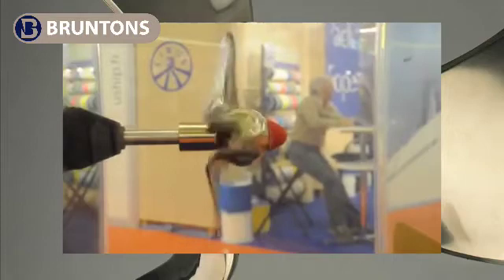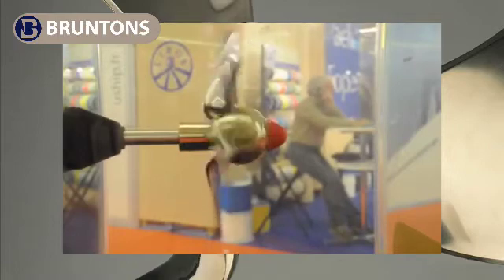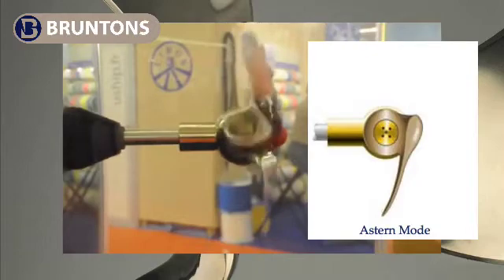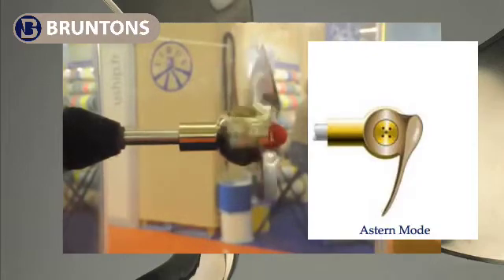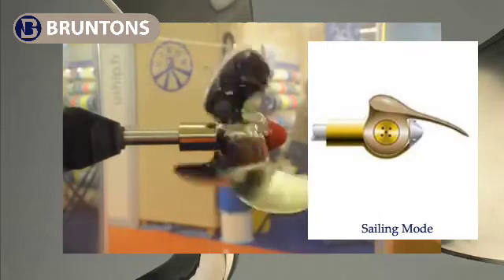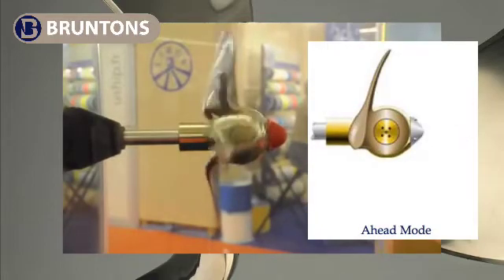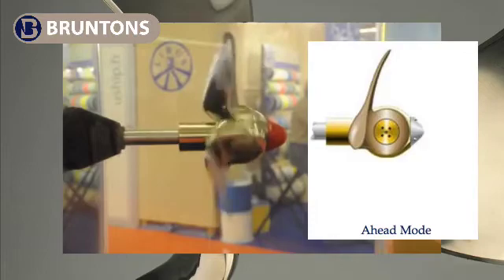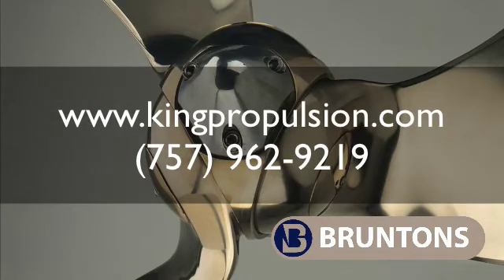Sailboat Propellers - How the Autoprop works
Bruntons Autoprop sailboat propellers are in a class of their own.  This updated short video by King Propulsion of Virginia Beach explains how these sailboat propellers operate as a highly efficient sailboat propellers delivering the optimum rpm and thrust at all speeds.